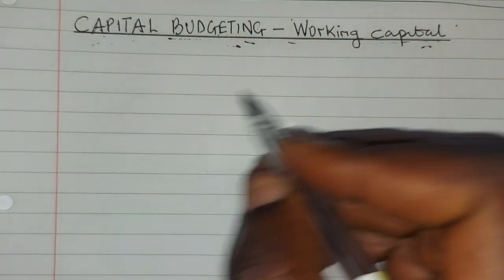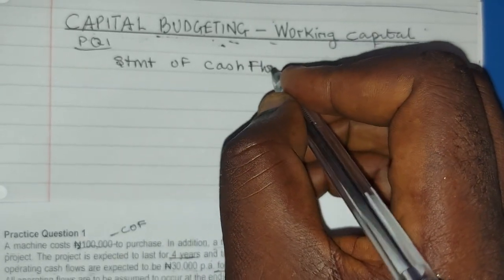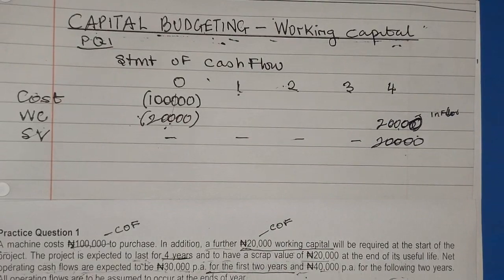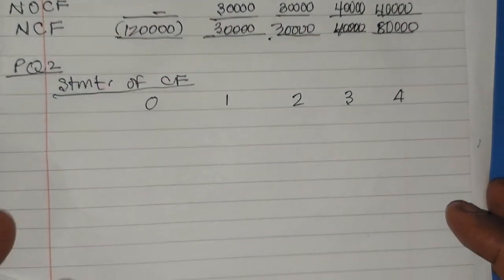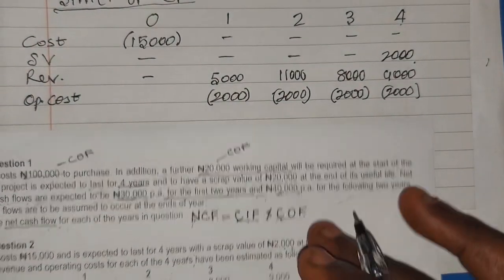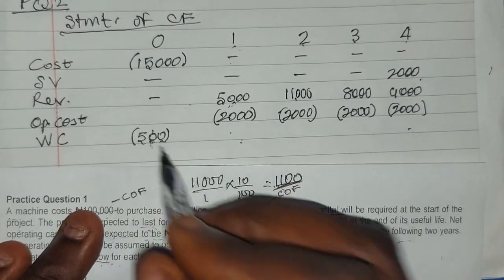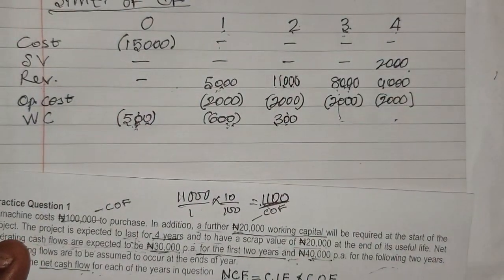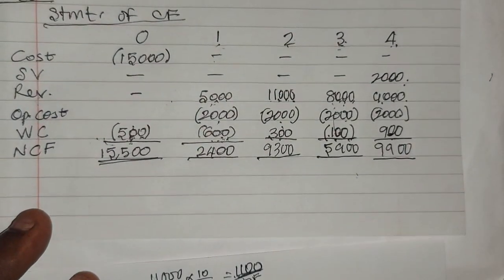CAPITAL BUDGETING with WORKING CAPITAL